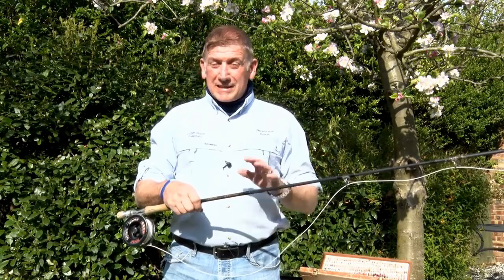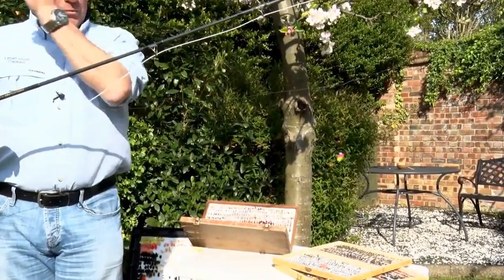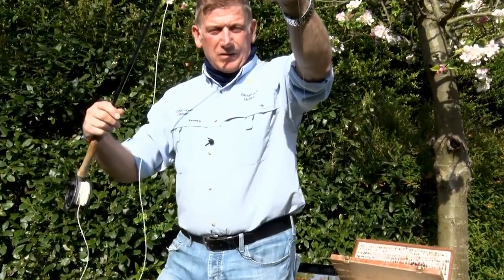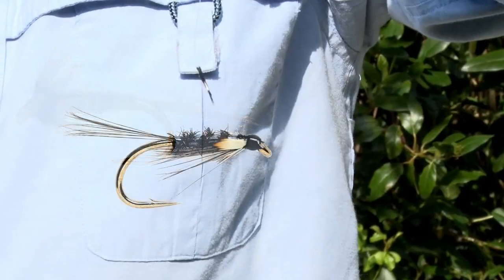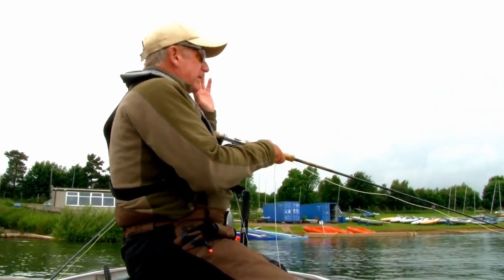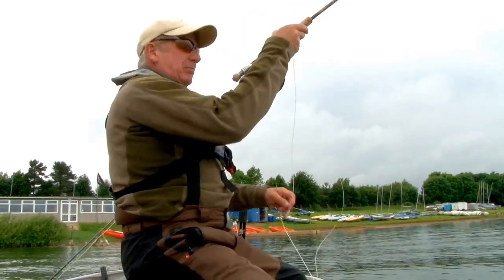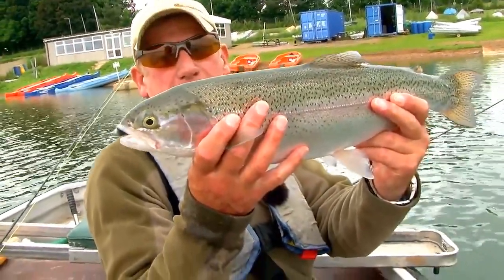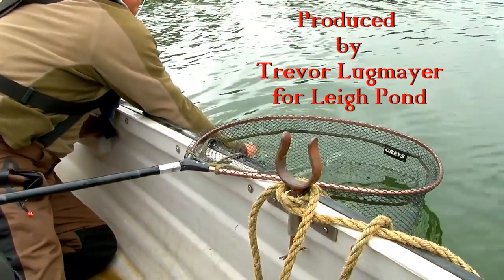How to Tie & Fish the Washing Line with Leigh Pond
Leigh shows how to tie the Washing Line Leader and how it catches more fish when used at the right time.. Leigh has been asked many times to  show
you how to tie the Washing line, so here it is. Filmed by Trevor at Pitsford Reservoir on a very rainy day